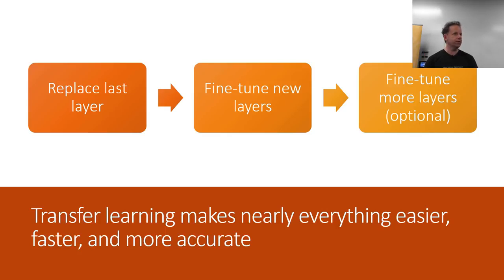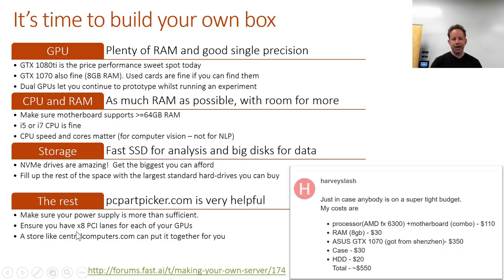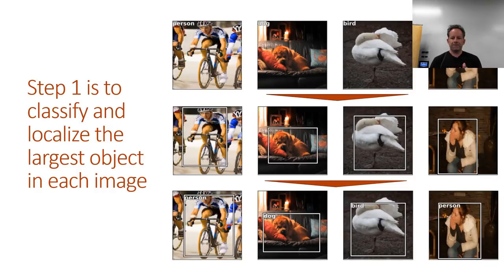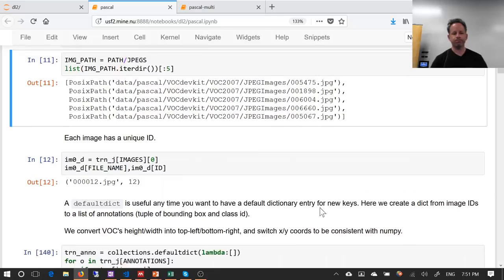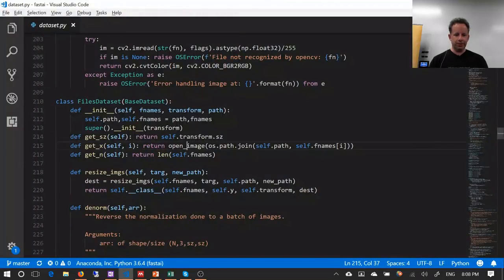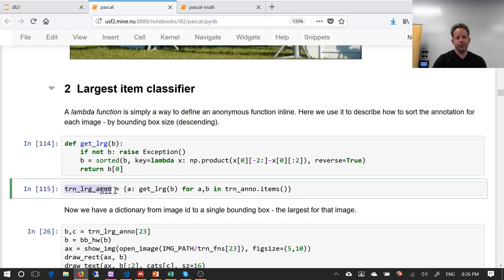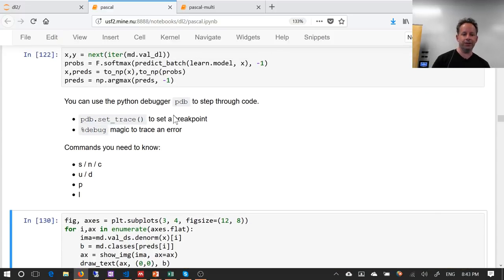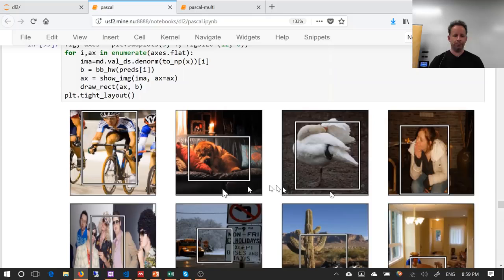Deep Dive into Deep Learning 2018 - Single object detection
Welcome to Cutting Edge Deep Learning for Coders, A Deep Dive into Deep Learning of fast.ai’s deep learning course. This part covers lessons 8 to 14, and assumes you have already completed lessons 1 to 7 from part 1. If you’re already a deep learning practitioner, feel free to try starting with this part—if you find that you’re not familiar with the topics discussed, you can always return to part 1. In particular, we assume that you’re familiar with:

1. The Pytorch and fastai libraries
2. CNNs and RNNs
3. Modern techniques for training and regularizing neural networks.

TODAYS LESSON:

Lesson 8 starts with a quick recap of what we’ve learned so far and introduces the new focus of this part of the course: cutting-edge research. We talk about how to read papers, and what you’ll need to build your own deep learning box to run your experiments. Even if you’ve never read an academic paper before, we’ll show you how to do so in a way that you don’t get overwhelmed by the notation and writing style. Another difference in this part is that we’ll be digging deeper into the source code of the fastai and Pytorch libraries: in this lesson, we’ll show you how to quickly navigate and build an understanding of the code. And we’ll see how to use python’s debugger to deepen your understanding of what’s going on, as well as to fix bugs.

The main topic of this lesson is object detection, which means getting a model to draw a box around every key object in an image, and label each one correctly. You may be surprised to discover that we can use transfer learning from an Imagenet classifier that was never even trained to do detection! There are two main tasks: find and localize the objects, and classify them; we’ll use a single model to do both these at the same time. Such multi-task learning generally works better than creating different models for each task—which many people find rather counter-intuitive. To create this custom network whilst leveraging a pre-trained model, we’ll use fastai’s flexible custom head architecture.